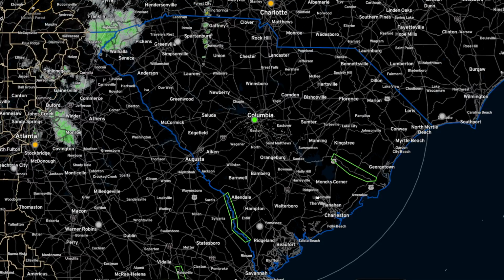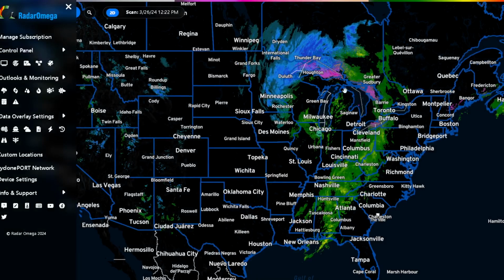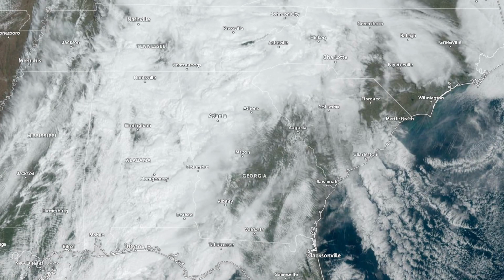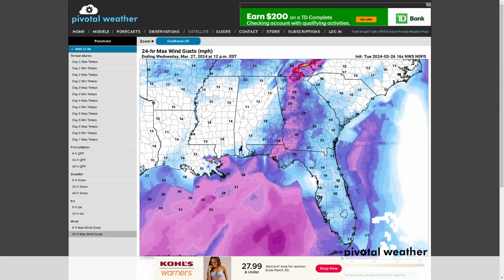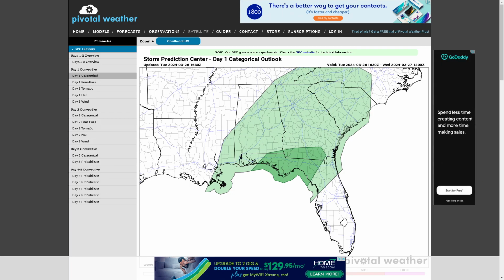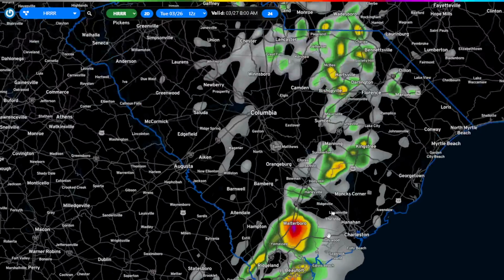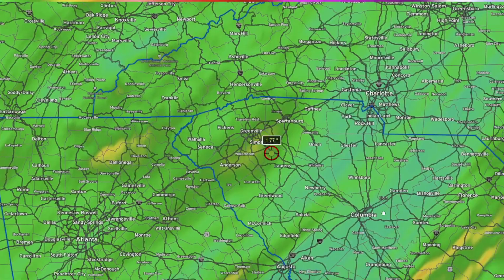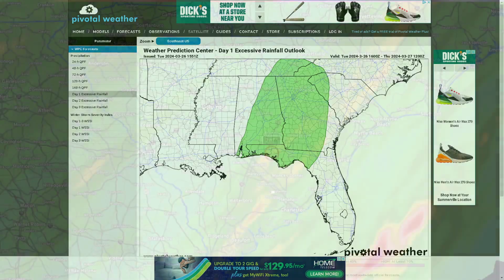Rain Pushing In from The West in South Carolina